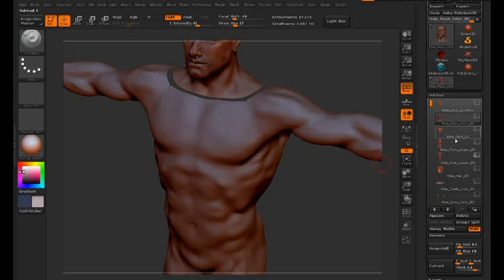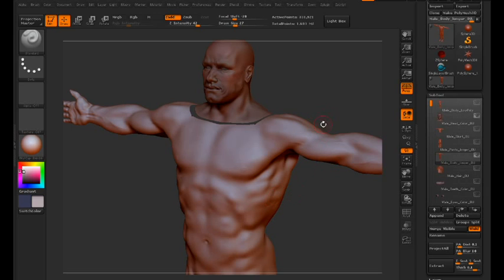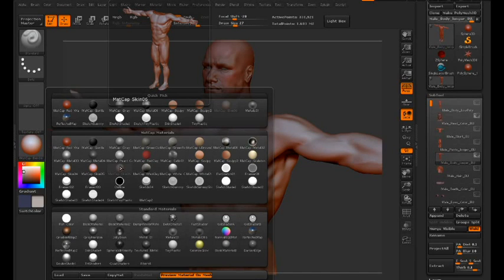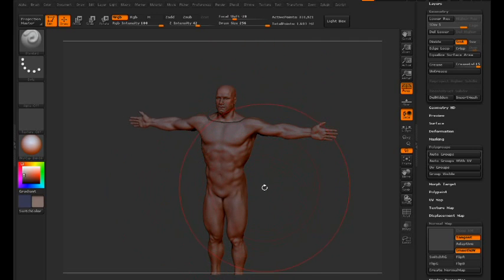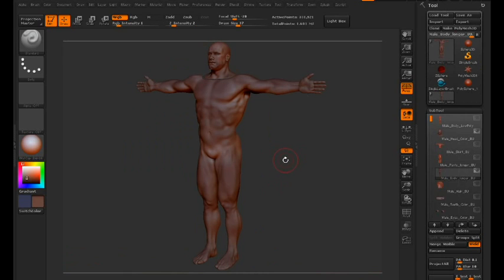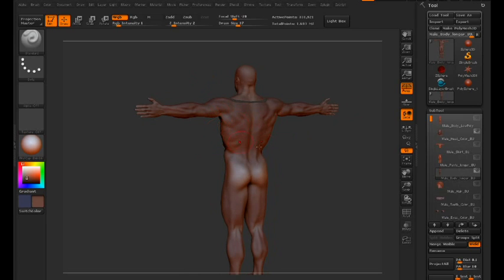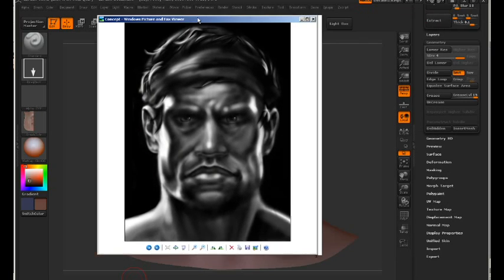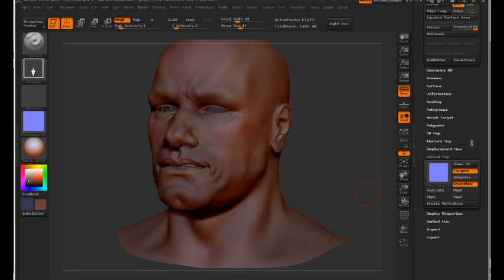ZBrush_PolyPaint_01.avi